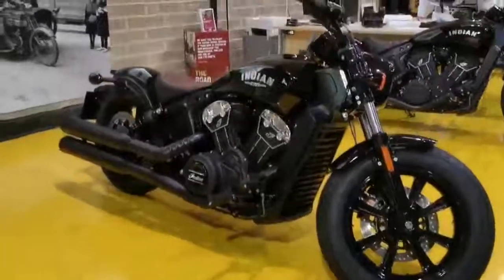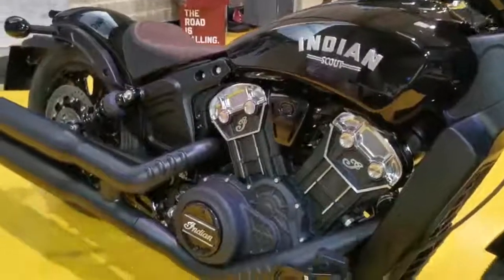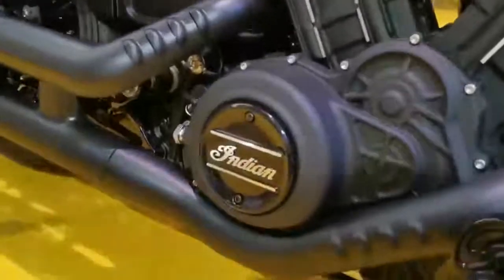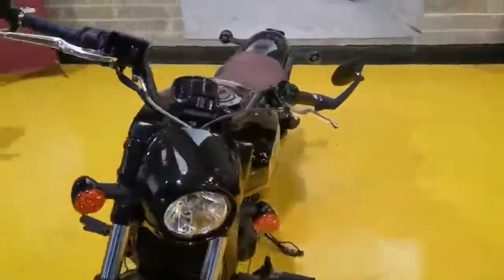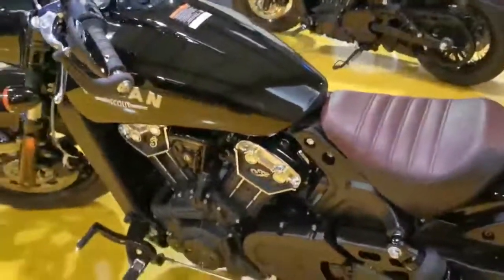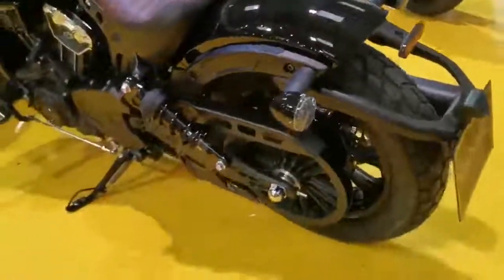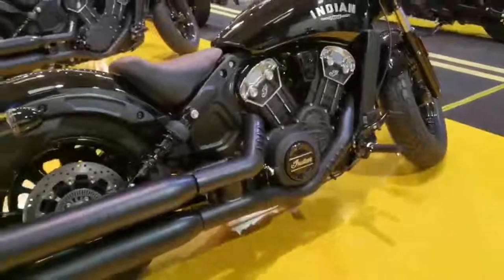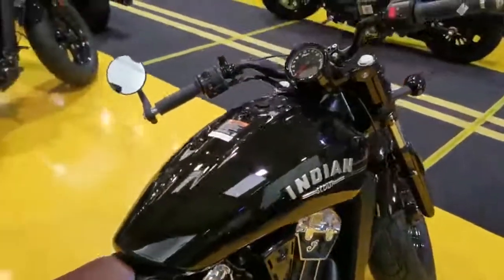2021 Indian Scout Bobber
This 2021 Indian Scout Bobber has just come into stock.